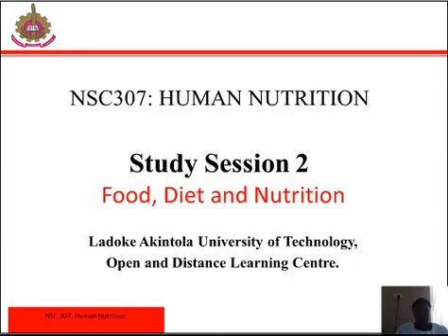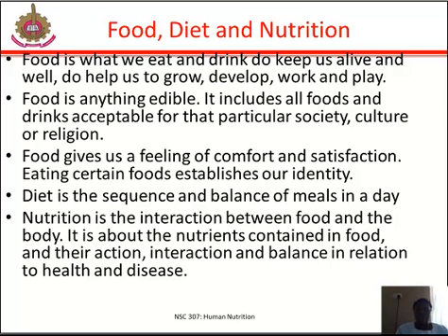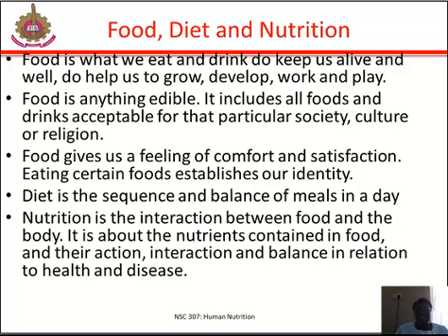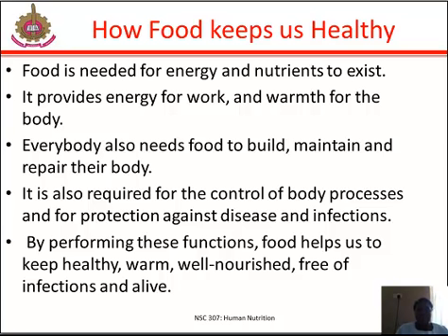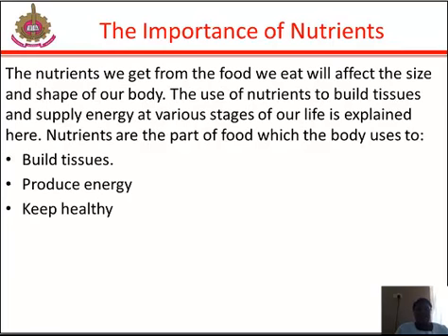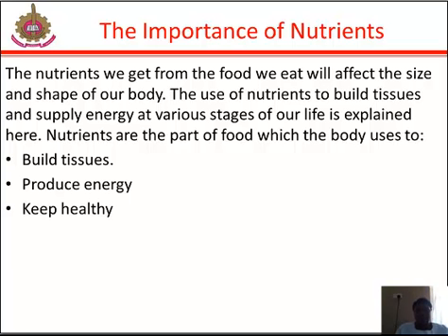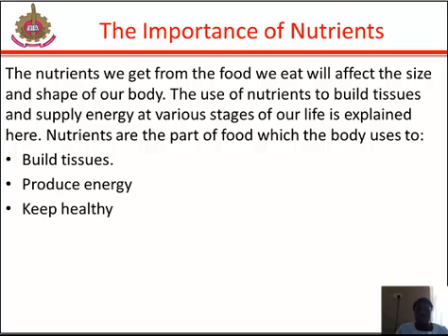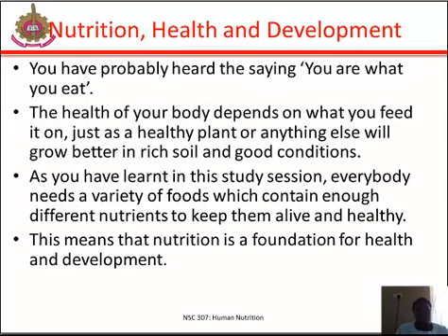NSC 307 SS2